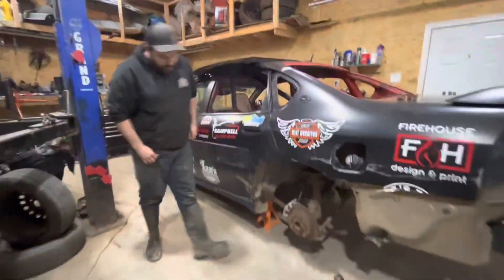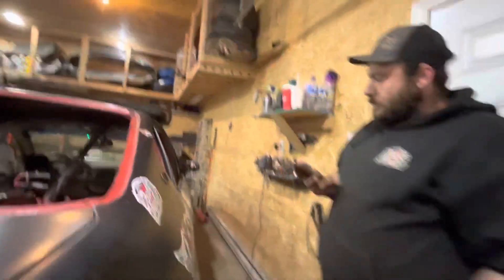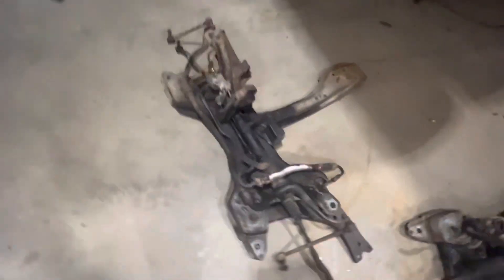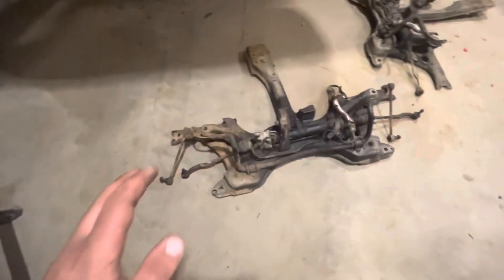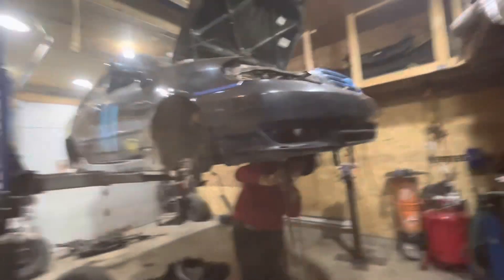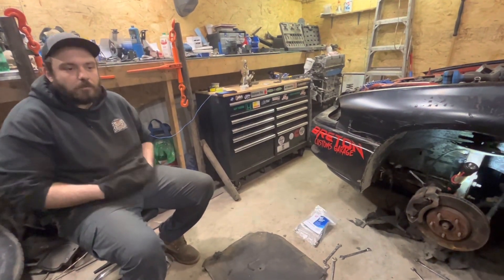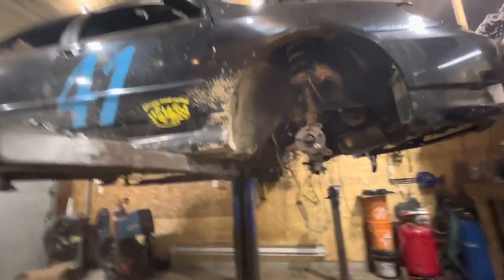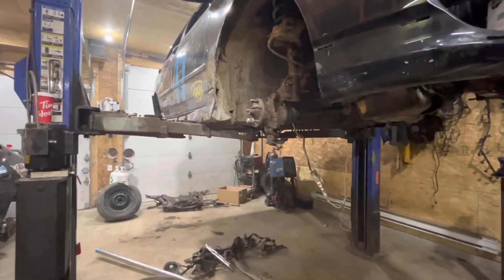Only 6 days left until race day will we make it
Getting the #6 and the #41 car ready for buds speedway on Saturday may 13 in Sydney cape Breton Nova Scotia stay tuned for more and be sure to stop by the races and say hello if your in the area also remember to follow us on instagram and Facebook